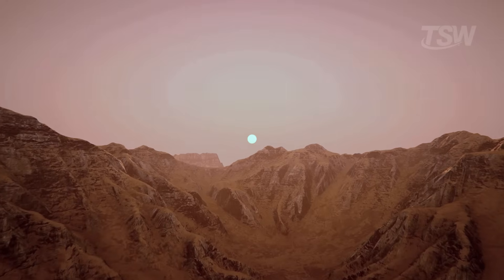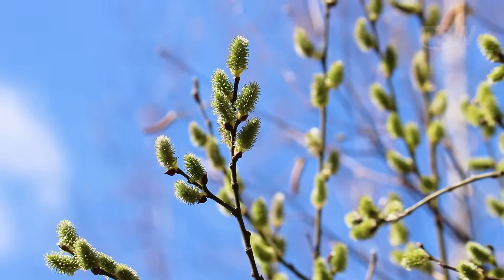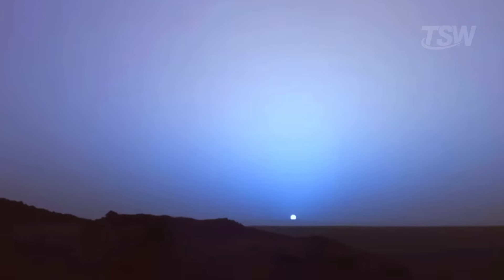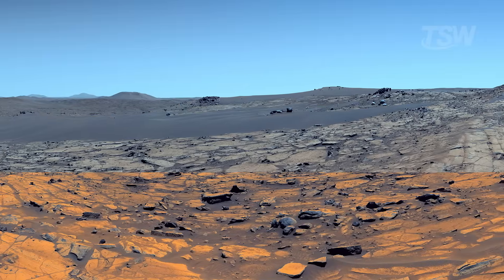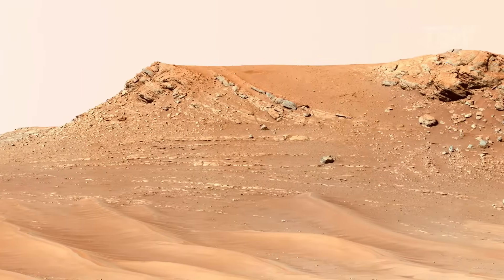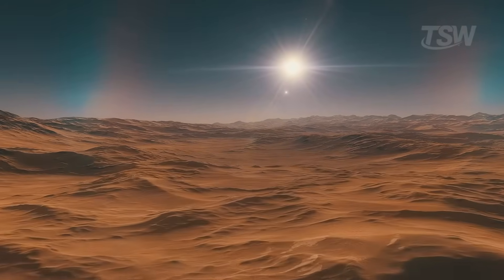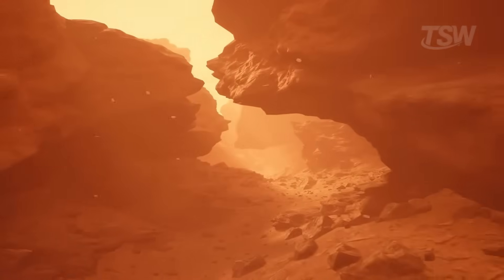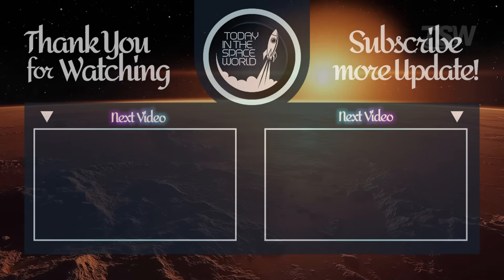NASA Reveals Real Images of the Blue Sky of Mars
Why is the Martian sky usually red, but sometimes turns blue? 🌌
In this video, we’ll explore the science behind Mars’s mysterious colors—from the thin atmosphere and iron-rich dust that paint the planet in shades of rust, to the rare blue glow around the Sun during sunrise and sunset. You’ll also see how NASA’s rovers, like Curiosity and Perseverance, captured breathtaking images that reveal both the natural beauty of Mars and the role of image processing in highlighting its details.